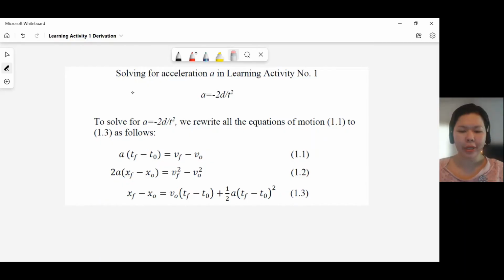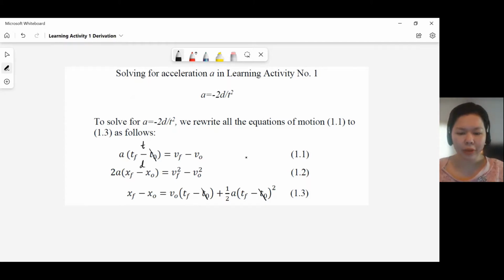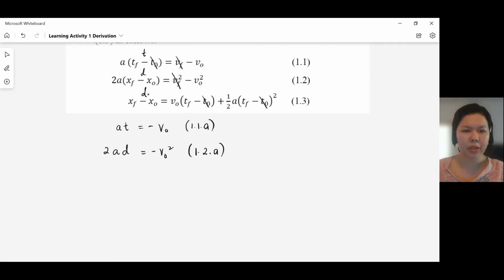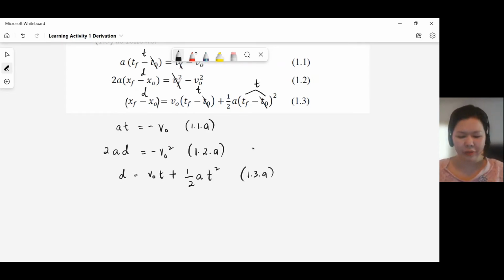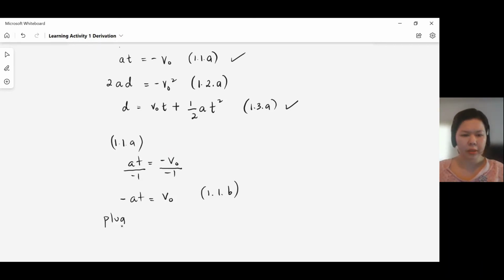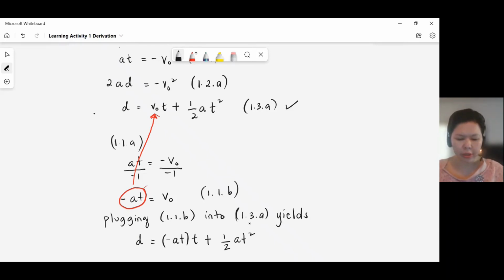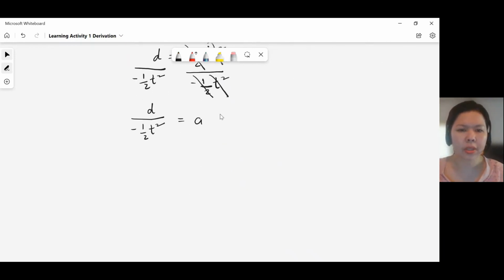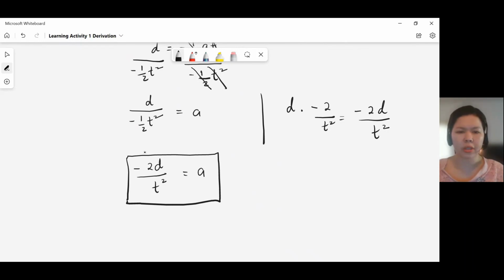Learning Activity 1 Derivation Horizontal Motion